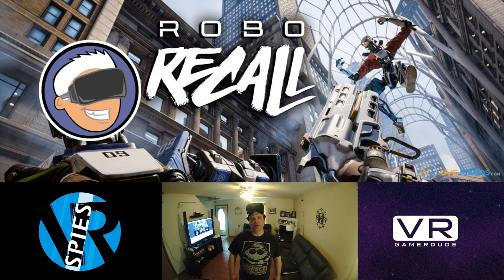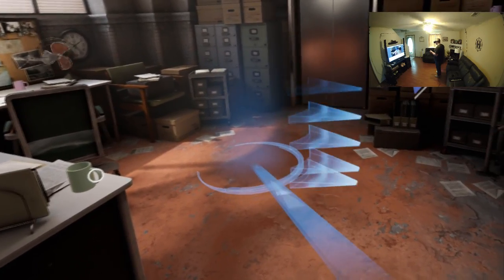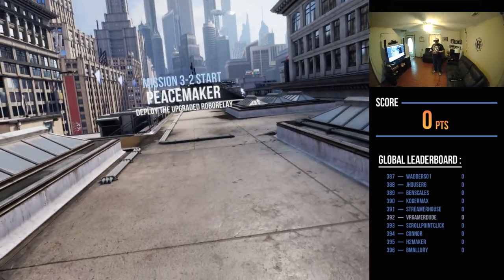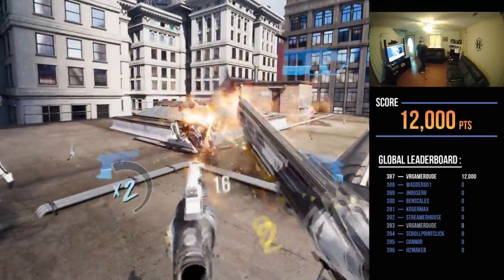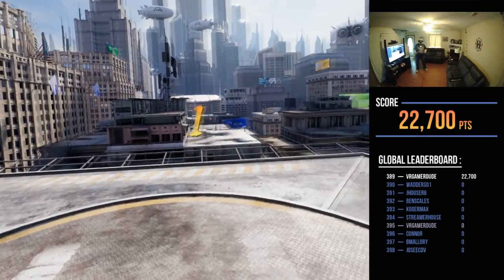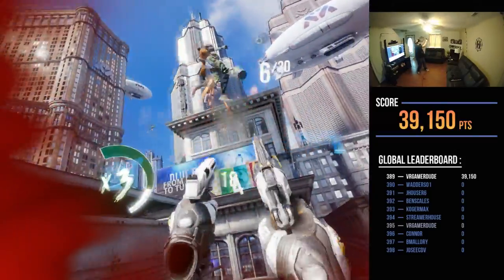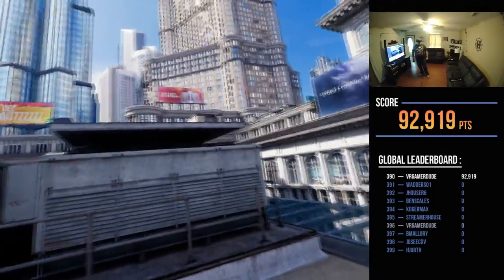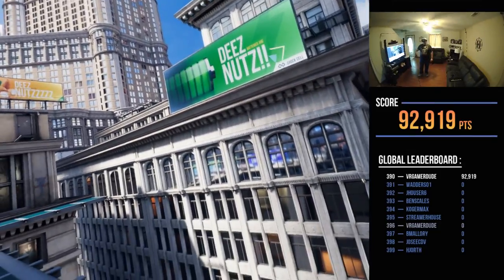Watch What Happens When The Robots Try To "Kill All Humans!" In Robo Recall (Oculus Rift + Touch)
What can I say about Robo Recall other than WOW! This game is absolutely brilliant on so many levels sans one very important one... The games locomotion is horrible! As you all know I am no fan of teleport movement in VR games and this one took that frustration to a whole new level. Not only do you have to teleport in this game but the player is also forced to choose the direction they will face after making the jump. This gets really confusing very fast when in the heat of a battle. I often found myself facing completely away from my intended target. I have read that this has been fixed through a MOD which is awesome! I think its also great that Epic left the game to be fully supporting of user created MODS which will open it up to many new methods of gameplay and technical fixes like the locomotion MOD. All that aside though... Epic still should have added traditional FPS motion as an option! Anyway, If you Purchased the Touch controllers you should have gotten this game for free and I am still in awe that this was a free title! So if you have yet to load this one up then I highly suggest you drop what ever you are doing and do it now! This game rocks!

GameHard 4.0

UKRifter

ImmersiveGamer83

RealityCheckVR